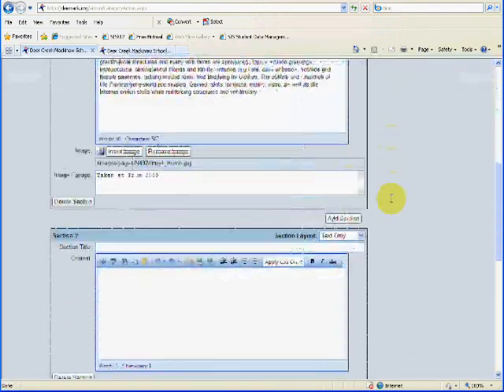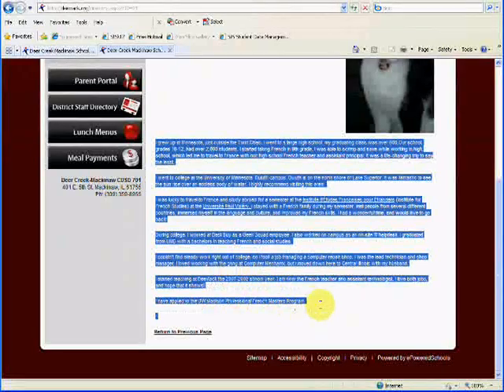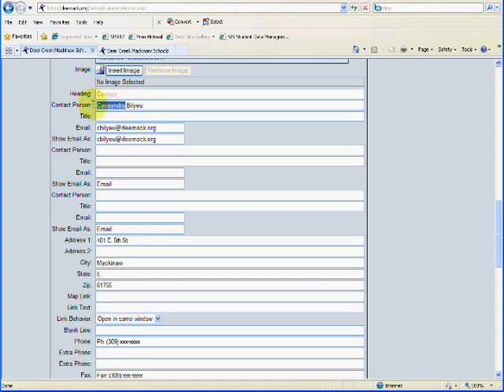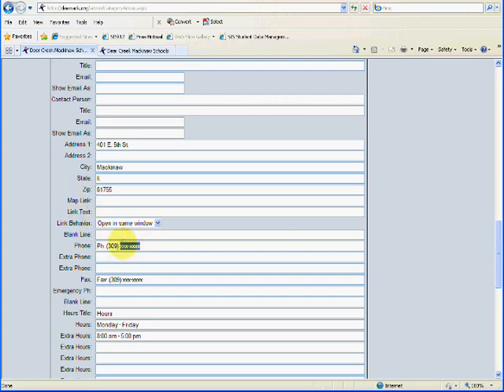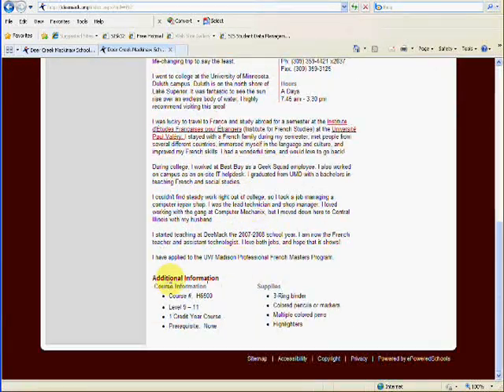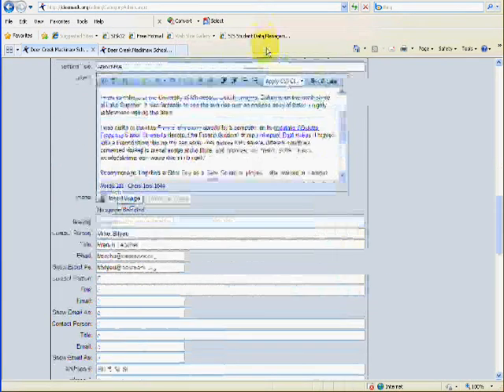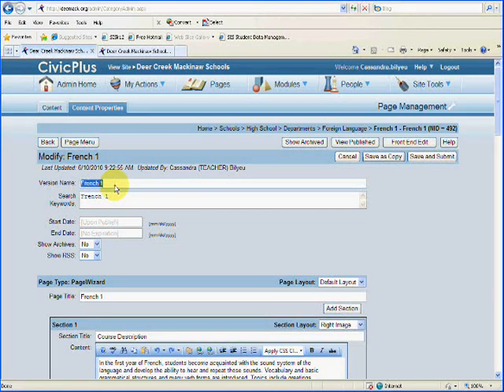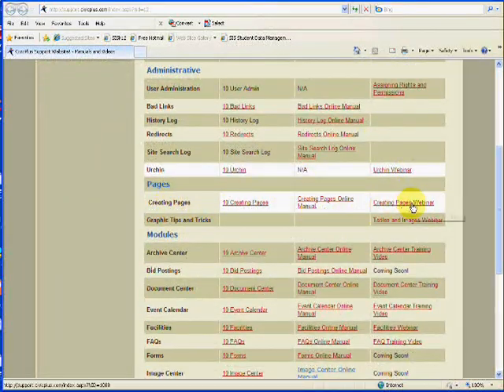Website Tutorial 2 - Contacts & Misc 3 of 3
Using the page wizard to create a basic web page.